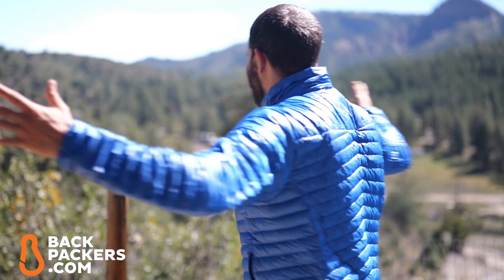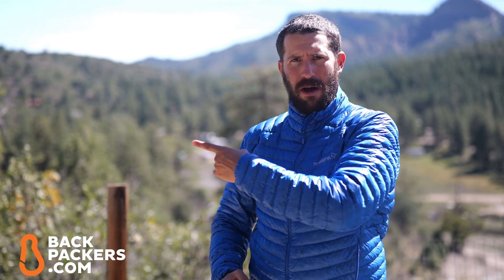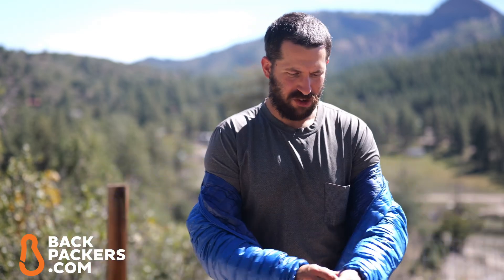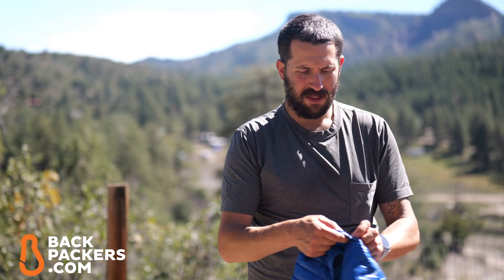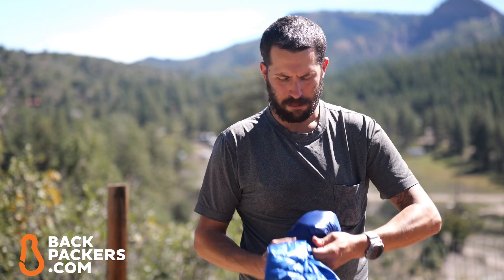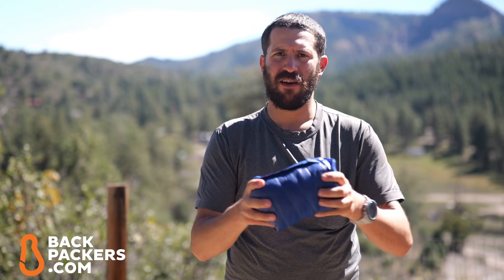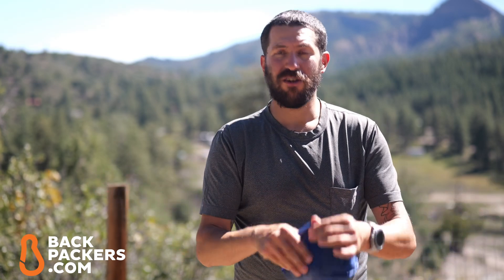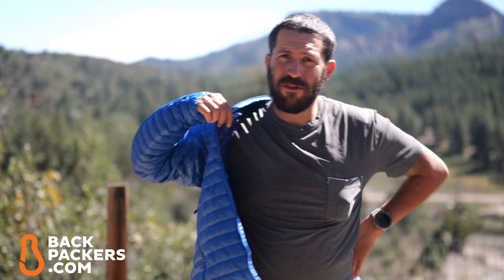Norrona Trollveggen Superlight Down 800 Jacket - Pocketable Warmth For Your Next Adventure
The Norrona Trollveggen Superlight Down 800 Jacket is a superlight, superwarm, packable down jacket that's well suited for all your outdoor adventures. It weighs in at just 220 grams in Large, making this one of the lighter weight options available. It has an incredible warmth to weight ratio that will make this a main stay in your pack.

Norrona is fairly new to the United States market but they have been making incredible clothing since 1929. This particular piece is made with recycled fibers andBluesign certified fabric. It also has a PFC Free DWR coating.

This jacket is perfect for those who are either weight conscience travelers or ultralight backpackers that still require a warm layer. You can use this piece for ski touring, mountaineering, hiking, and general outdoor adventures. This jacket definitely gets our approval.